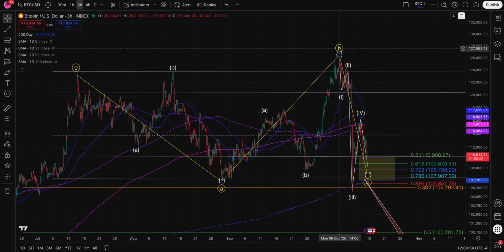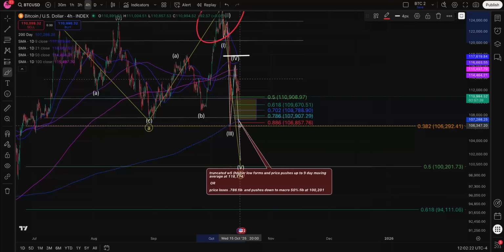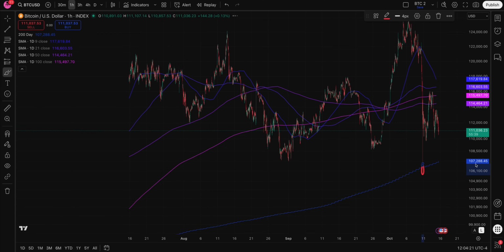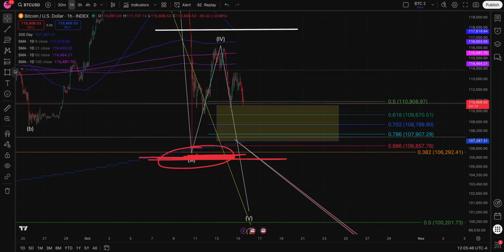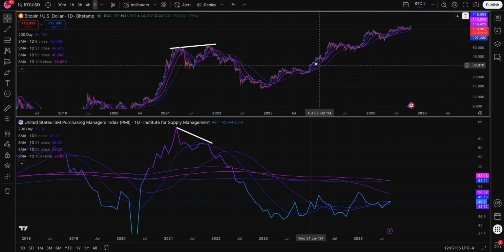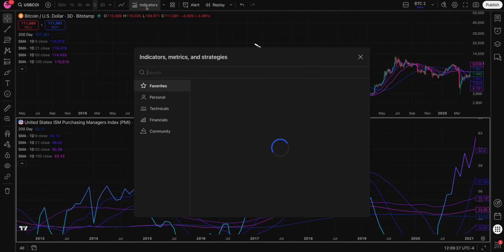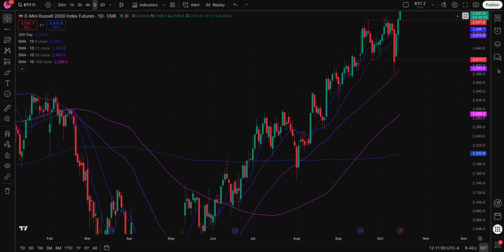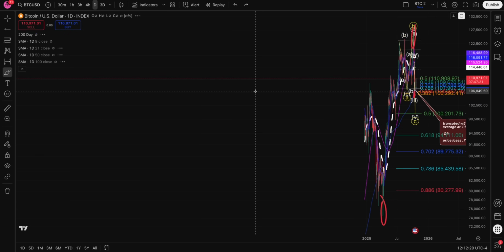Bitcoin Back to the 200 day Moving Average - ISM and How it Correlates with Cycle Tops and Bottoms